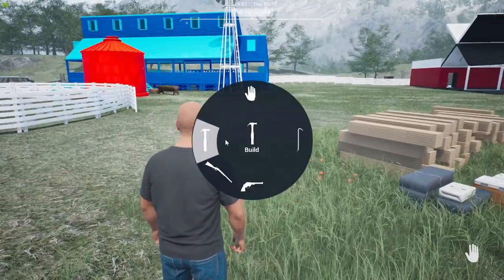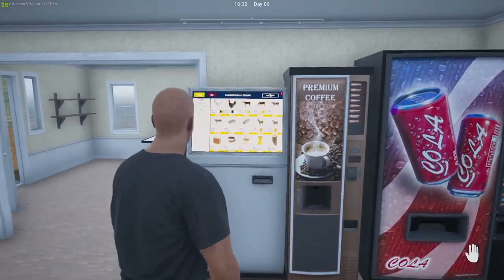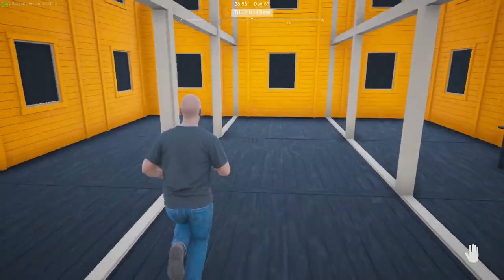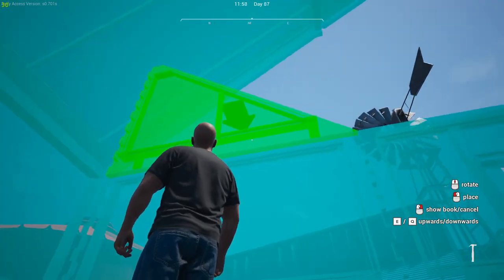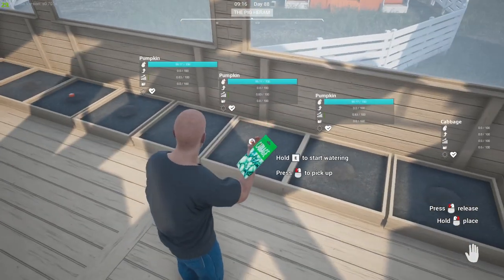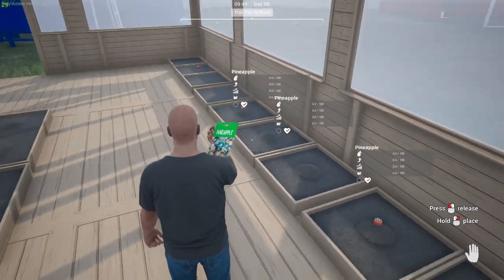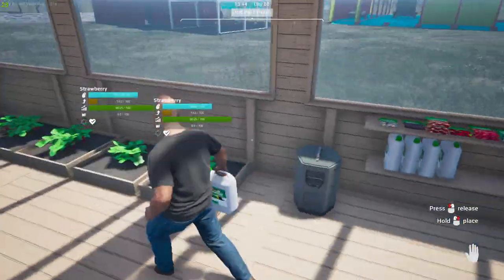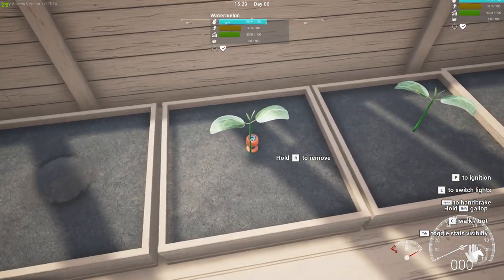RANCH SIM - HOW TO BUILD A GREENHOUSE AND GROW CROPS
LEARN HOW TO GROW VEDGETABLES AND BUILD A GREEN HOUSE IN RANCH SIMULATOR

IN-Game Music: Stellar Wind - Unicorn Heads

SOFTWARE:
Recording software- OBS STEAM LABS
Editing Software- Movie Studio Platinum 13.0 Steam powered
Thumbnails made in GIMP 2.10.8   or PLACEIT.NET

Hardware:
16 GB RAM